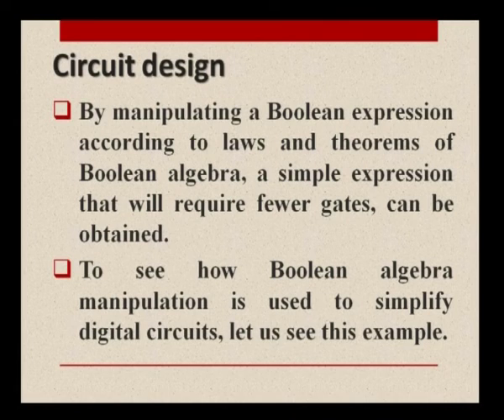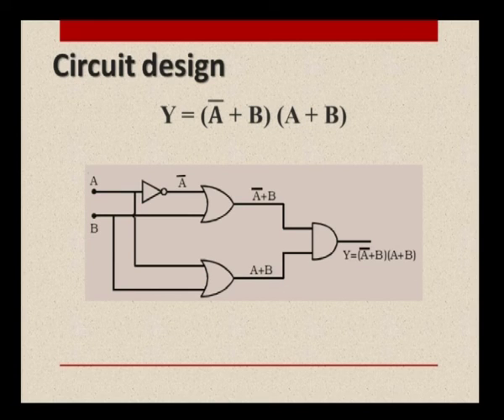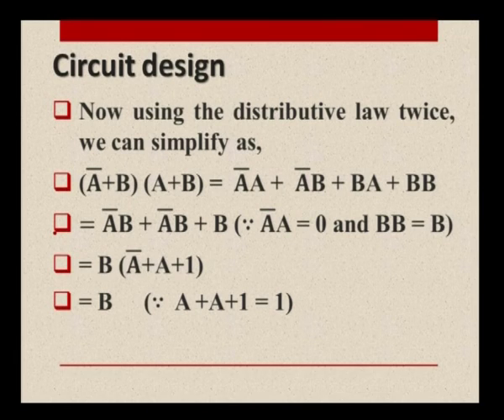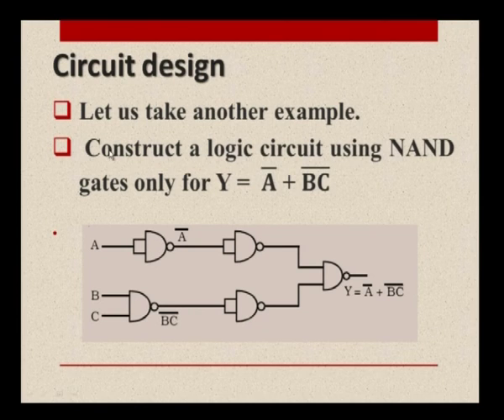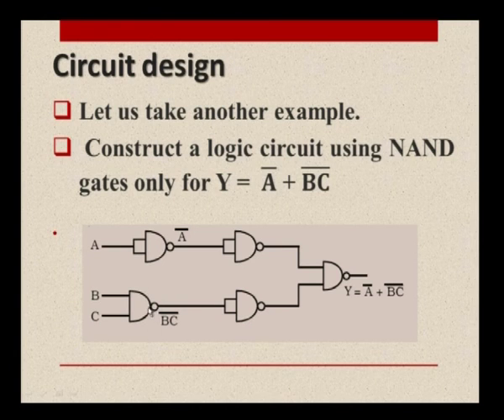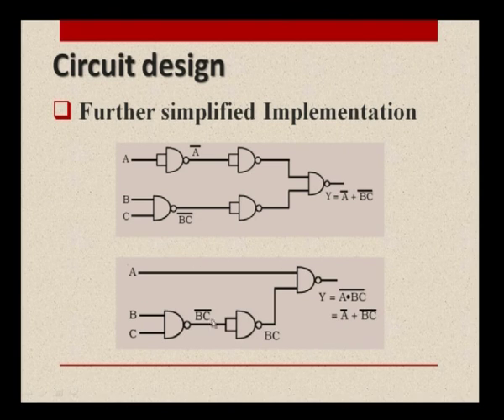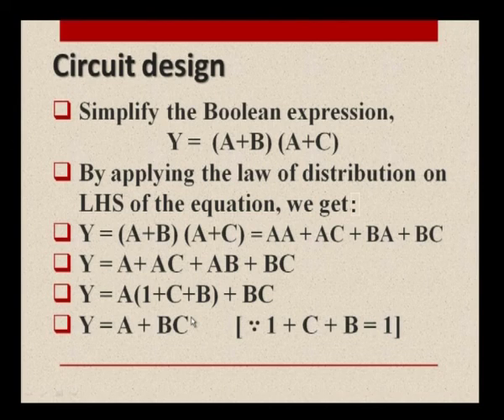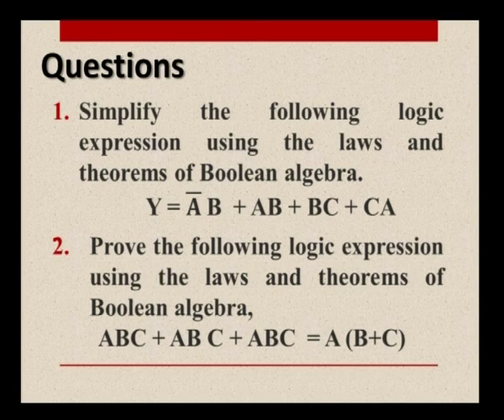Electricity and Basic Electronics Part -56-Simplification of logical expressions